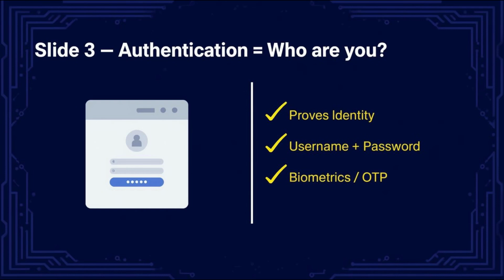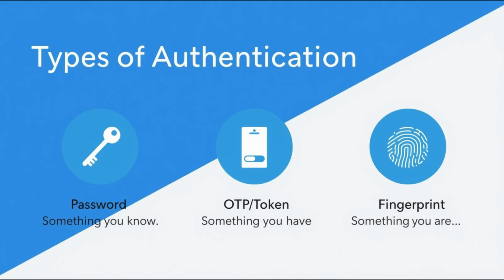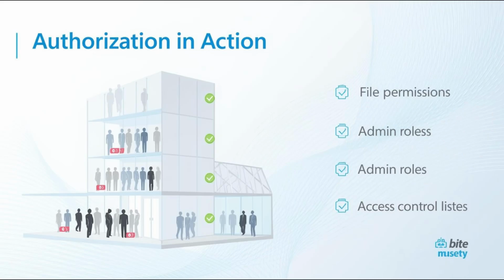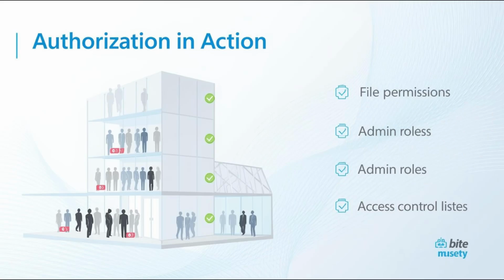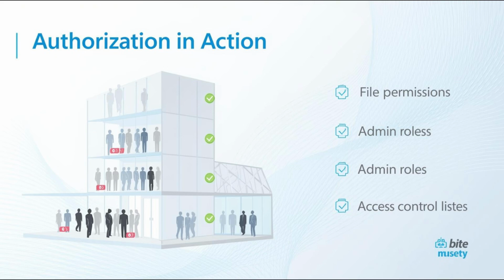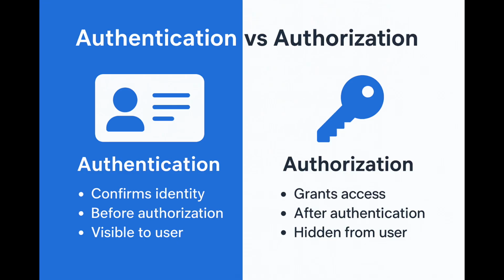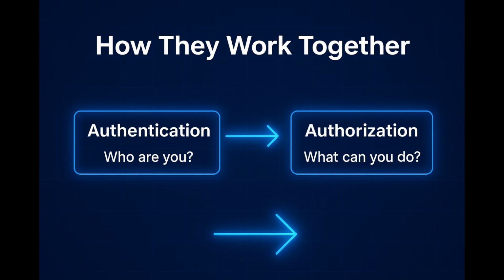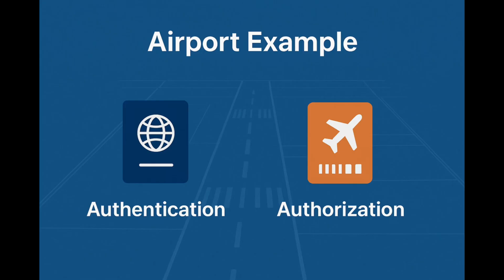Authentication vs Authorization Explained | Key Differences + Real-Life Examples (2025 Guide) ​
Ever wondered what’s the real difference between authentication and authorization?
In this video, we break it down step by step, with simple examples, visuals, and real-world analogies like airport security checks ✈️.

👉 What you’ll learn in this video:
00:00 – Introduction
00:40 – What is Authentication?
02:10 – What is Authorization?
03:30 – Key Differences (Side-by-Side)
05:00 – How They Work Together
06:00 – Real-Life Analogy (Airport Example)
07:00 – Final Takeaway & Key Points

💡 Key Points Covered:
✔ Authentication = Confirms your identity (Who are you?)
✔ Authorization = Grants permissions (What can you do?)
✔ Authentication happens before Authorization
✔ Both are essential for security in apps, websites, and cloud systems

🌍 Real-Life Example:
 • Passport Check = Authentication
 • Boarding Pass = Authorization

🎯 Whether you’re a student, IT professional, or just curious about tech, this video will make sure you never confuse these two terms again.